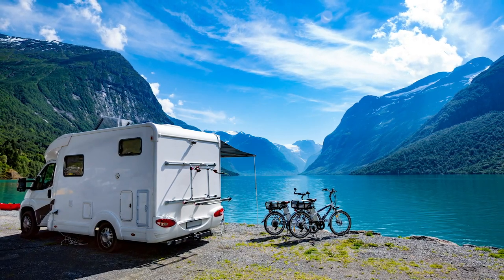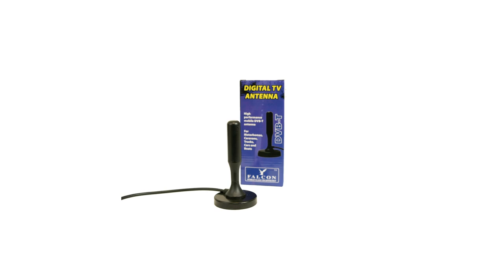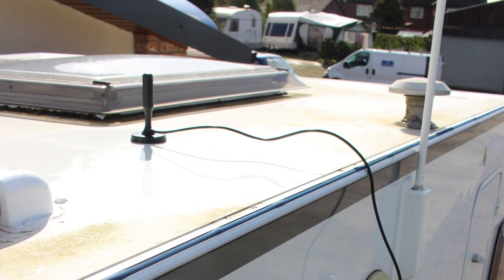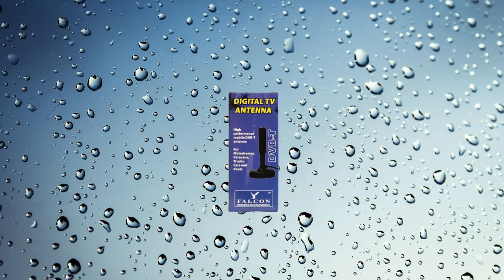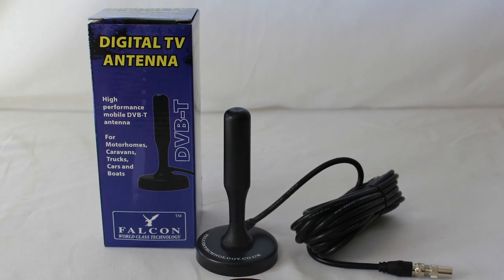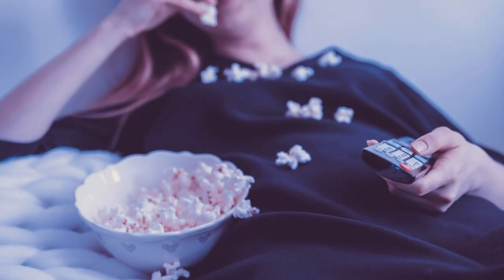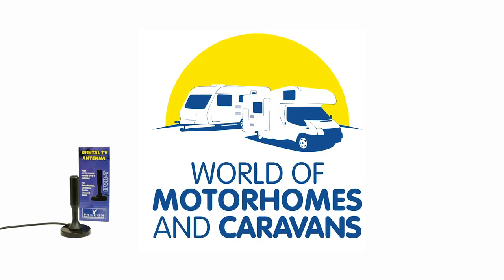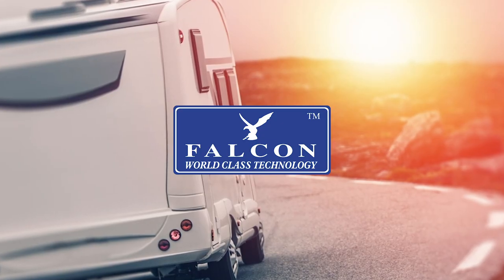Falcon Magnetic Mount Freeview Digital TV & DAB Aerial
Suitable for your Car, Van, Camper, Motorhome, Caravan, Boat, Yacht, Narrow Boat, Bus or even just at home, this high quality high gain portable freeview digital TV antenna from Falcon Technology is the answer to quality TV and DAB reception on the go.

This fully waterproof omni-directional portable digital Freeview DVB-T Antenna is only 5″ tall but provides the best portable indoor and outdoor reception we have seen and is a huge favourite with our UK caravan and motorhome customers.